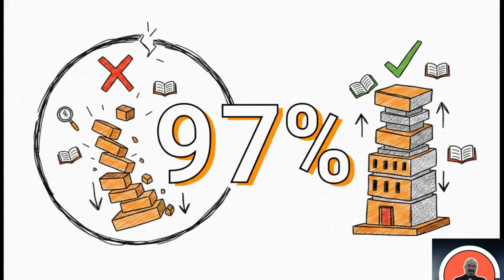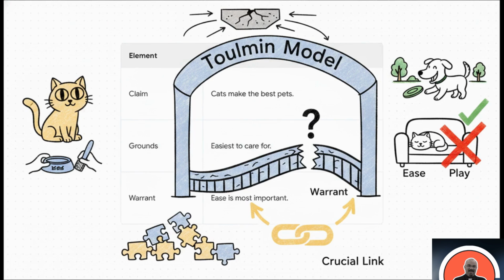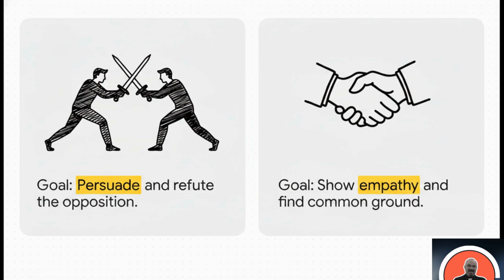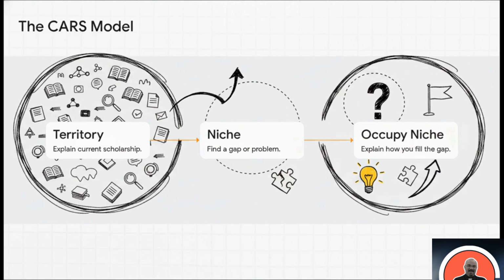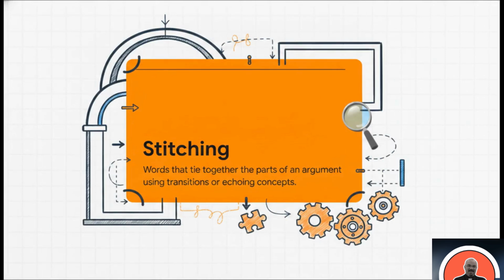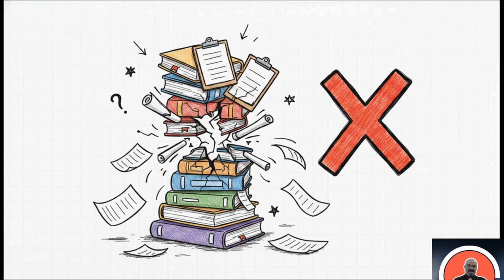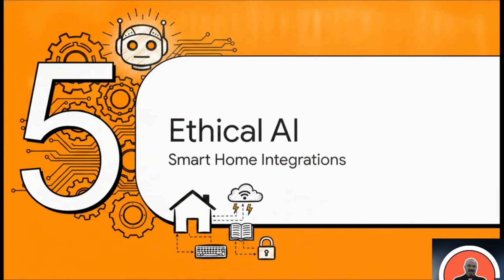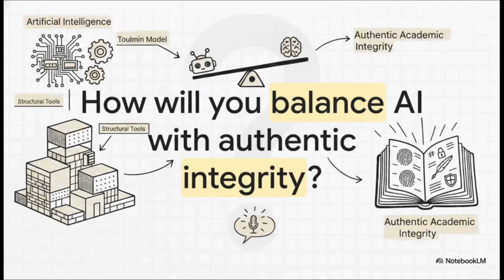Publish Your Research: Simple Steps to Winning Academic Papers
This short video explains how to turn a course assignment or research project into a winning academic paper ready for publication. It gives a clear overview of essential sections, common reviewer expectations, and practical tips to improve clarity, structure, and academic writing. The clip also shows how AI tools can support planning, drafting, and editing while maintaining academic integrity. It is suitable for undergraduate and postgraduate students who want to publish their work in peer‑reviewed journals.